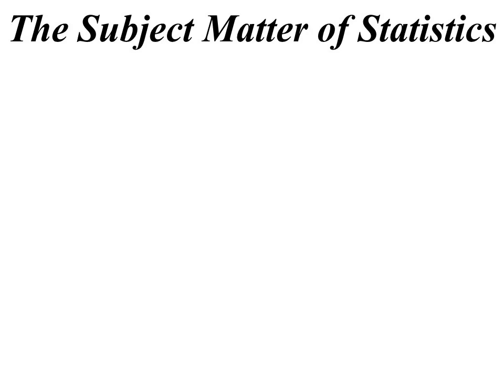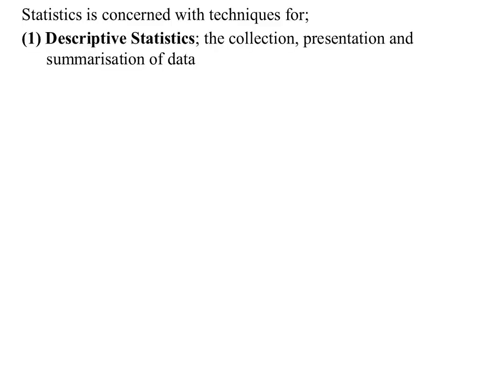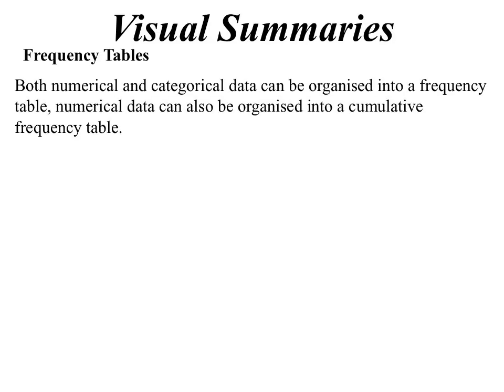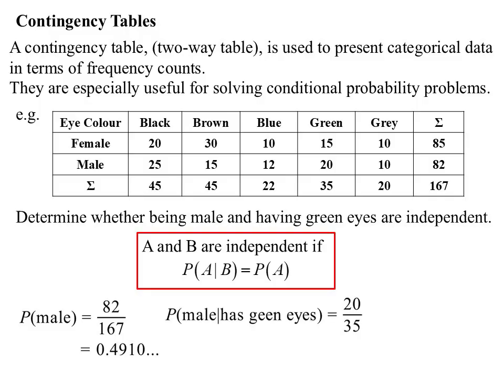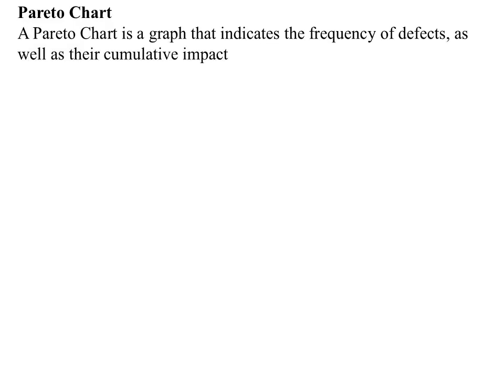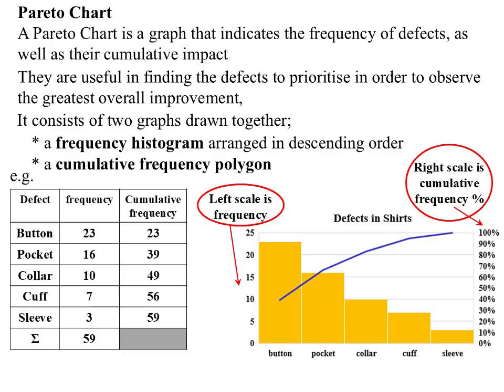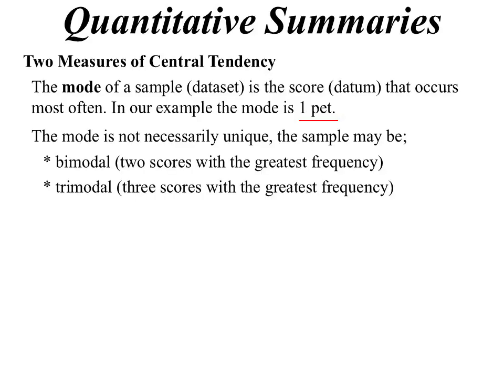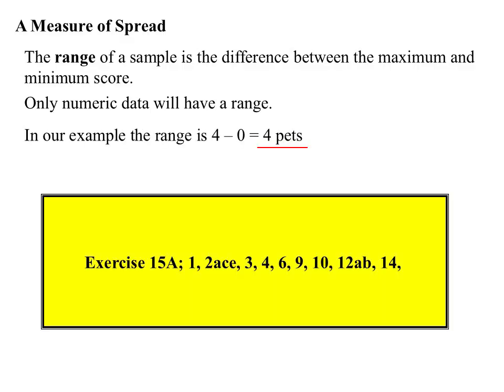12X1 T10 01 descriptive statistics 2025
The collection, presentation and summary of data